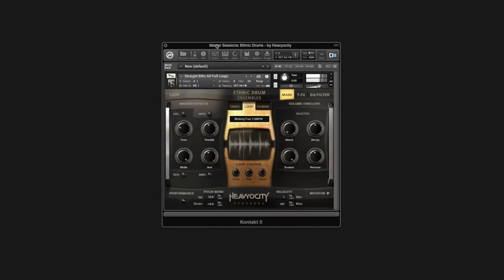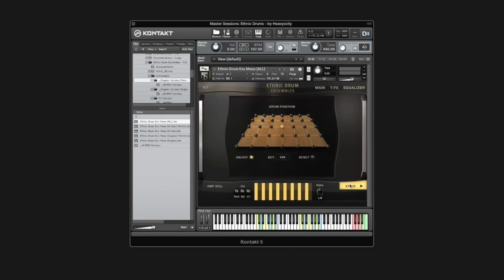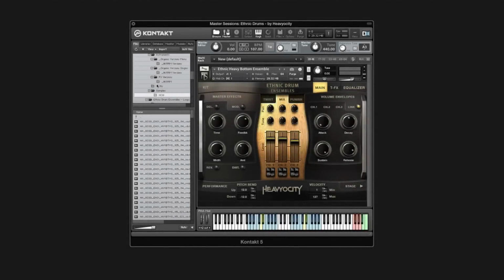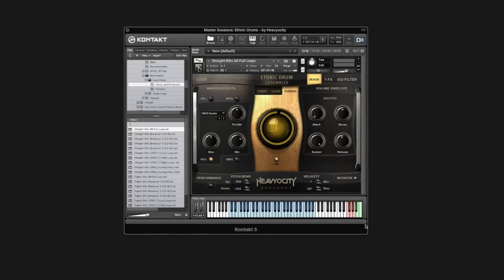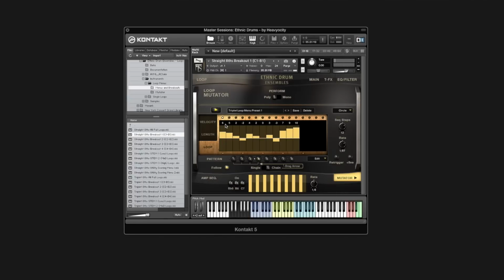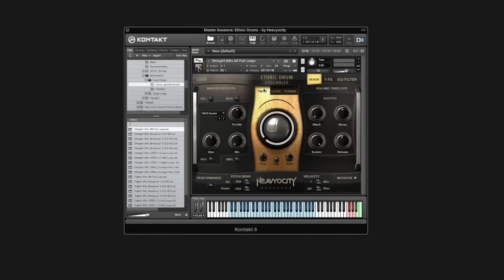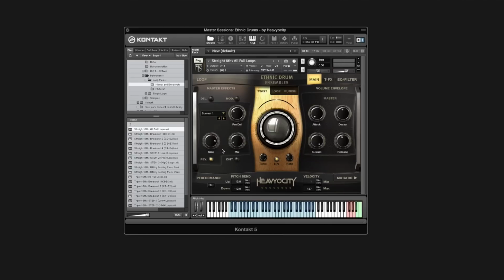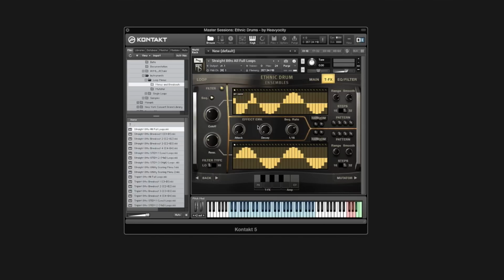Ethnic Drum Ensembles - Walkthrough | Heavyocity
Watch as Toby Ryan takes you through the expressive ethnic drum ensemble kits and hybrid looped percussion contained in Master Session: Ethnic Drum Ensembles.

Video Contents:
0:00 – Intro
0:50 – Kits Overview
4:37 – Loops Overview
6:05 – Loop Mutator
7:51 – PUNISH Knob
8:37 – Twist Knob
9:13 – Sound Shaping Controls
14:20 – MS Ethnic Drums Available Now
14:29 – Subscribe!